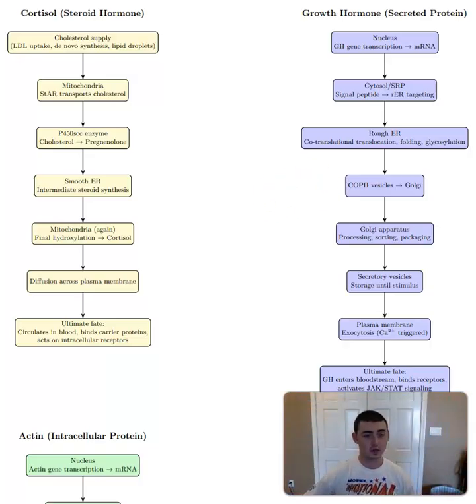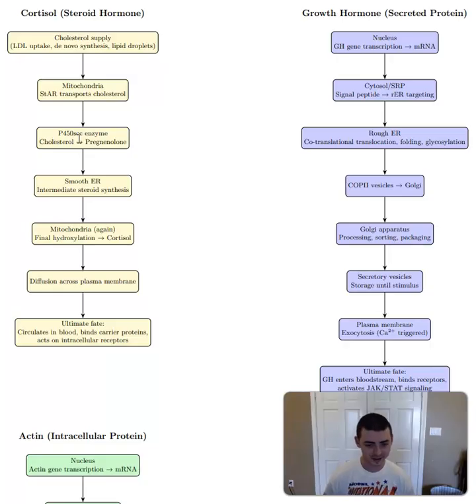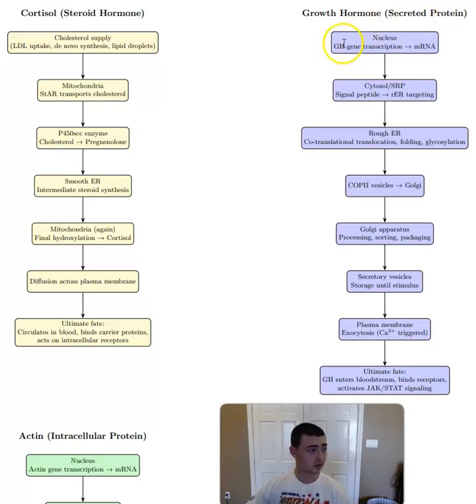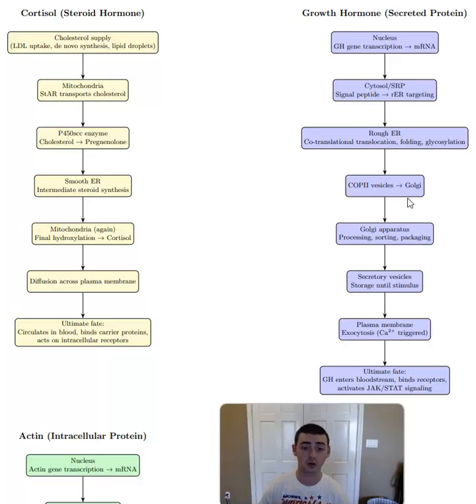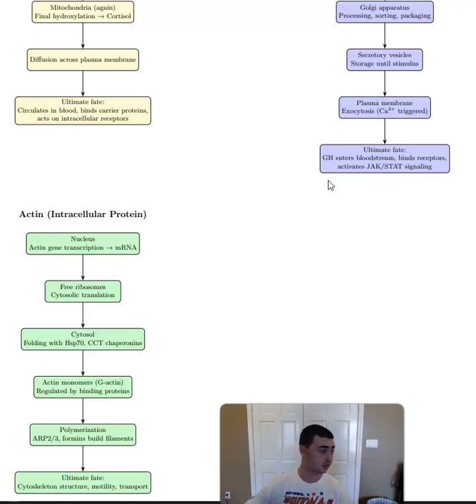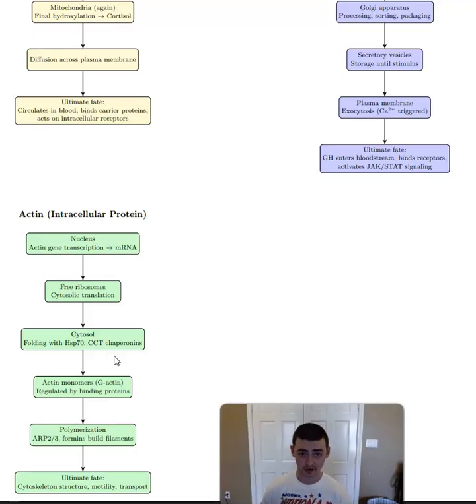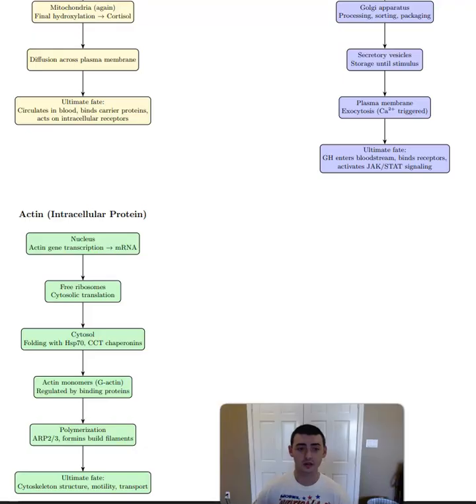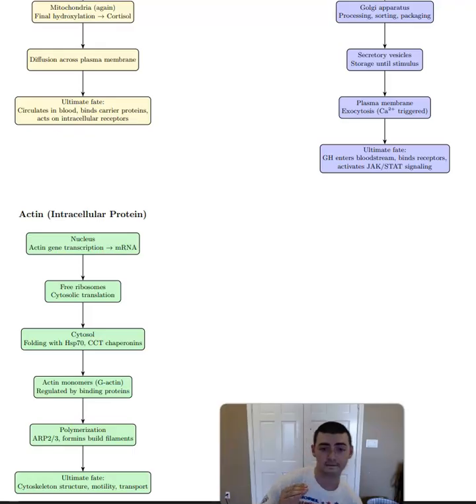flowchart mod 4